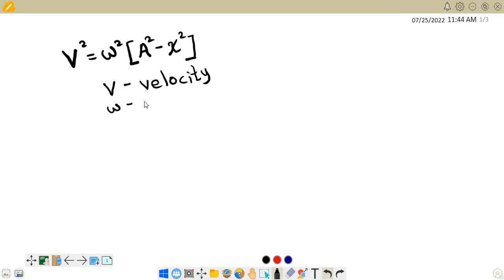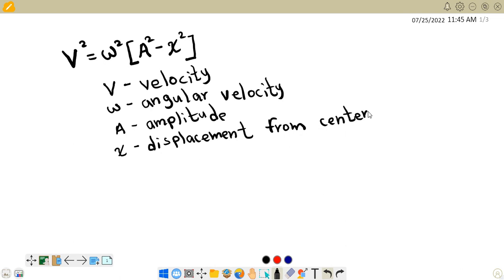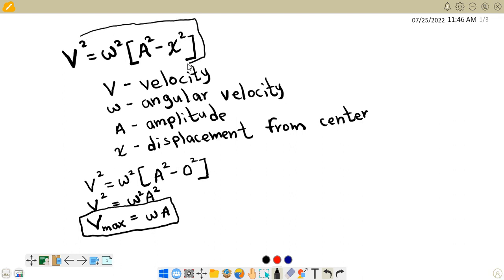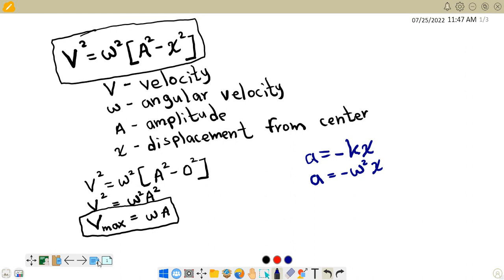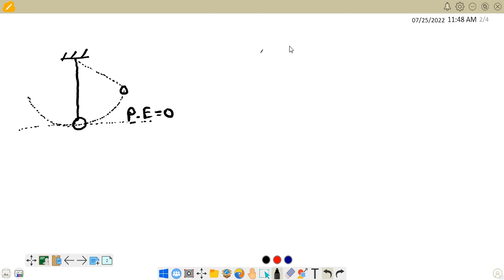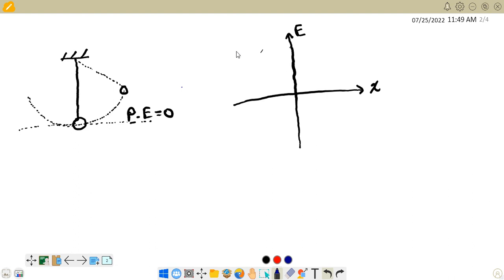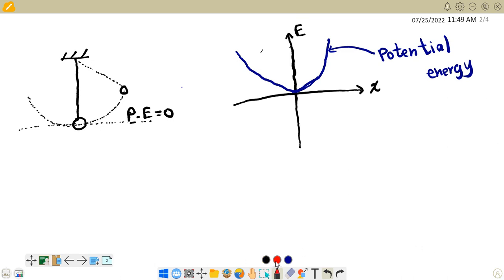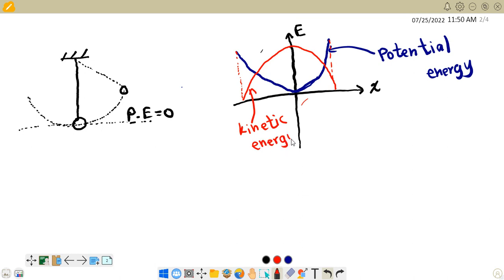Velocity equation and Energy in S.H.M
Terms in velocity equation is described. Obtained equation for maximum velocity. Described potential and kinetic energy of a system through a graph